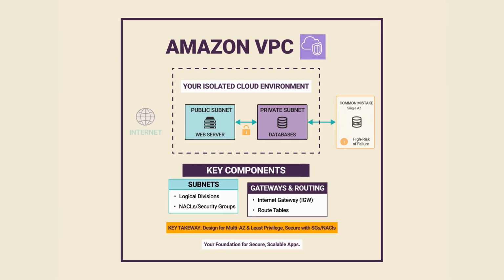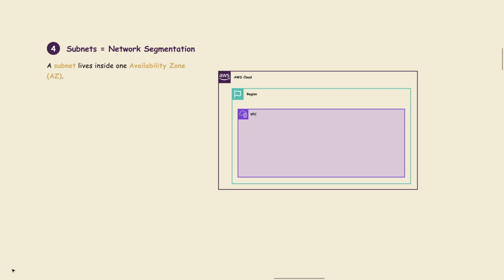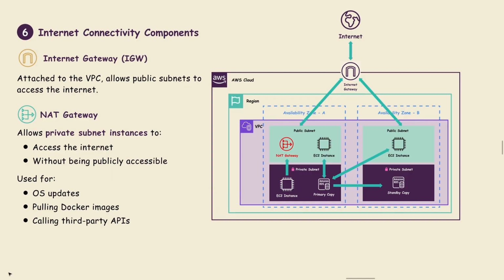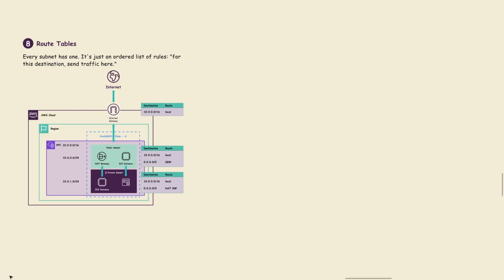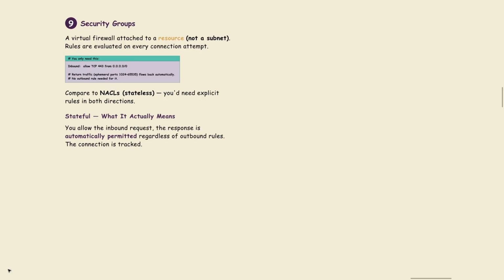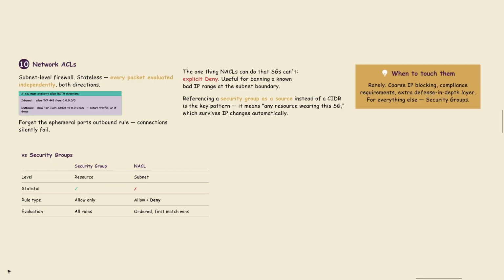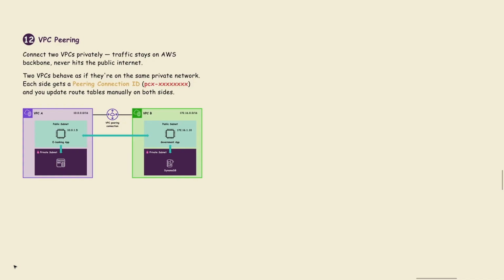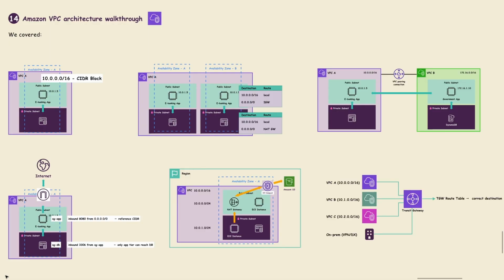Amazon VPC Explained – Subnets, Security Groups, Route Tables & More (Visual Guide)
In this video, we break down Amazon VPC (Virtual Private Cloud) from the ground up — using the Kloud Made Easier visual guide as our foundation. Whether you're preparing for the AWS Solutions Architect exam or designing your first production system, this video gives you the mental models that actually stick.

What's covered:
- What a VPC is and why it's your AWS network boundary
- CIDR blocks and how IP ranges work (/8, /16, /24)
- Public vs. Private subnets — and when to use each
- Internet Gateway vs. NAT Gateway (and the golden rule)
- Bastion Hosts / Jump Boxes for secure private access
- Route Tables — how longest-prefix match routing works
- Security Groups (stateful) vs. Network ACLs (stateless)
- VPC Endpoints — Gateway vs. Interface, and why they save you money
- VPC Peering vs. Transit Gateway — when to use which
- Common design mistakes to avoid in production

If you're building on AWS, understanding VPC isn't optional — it's the foundation everything else sits on.

👍 Like if this saved you from a bad subnet decision